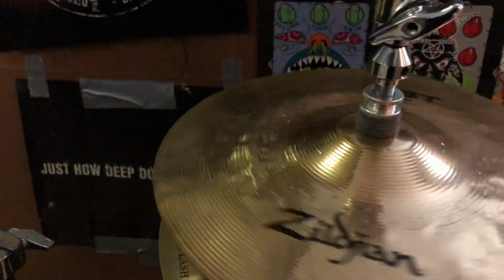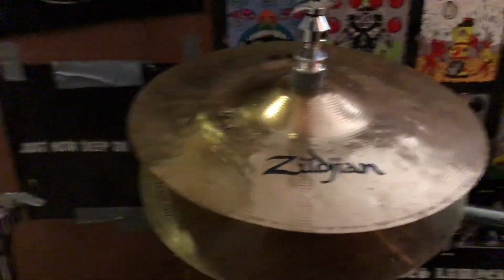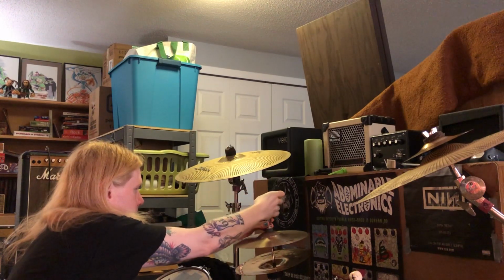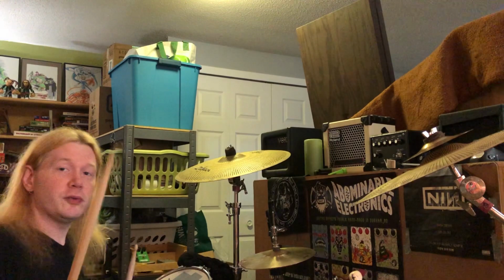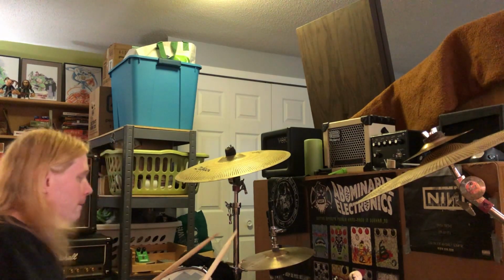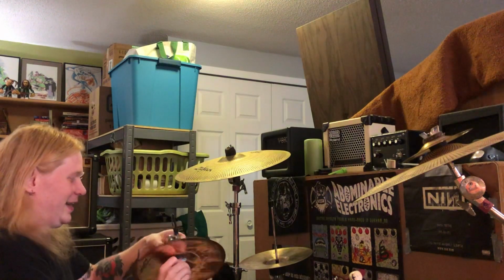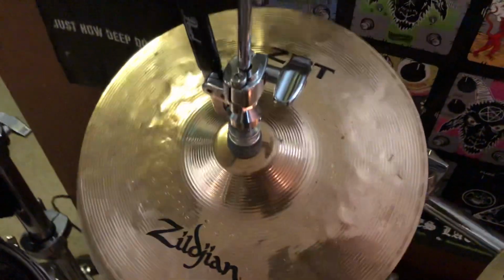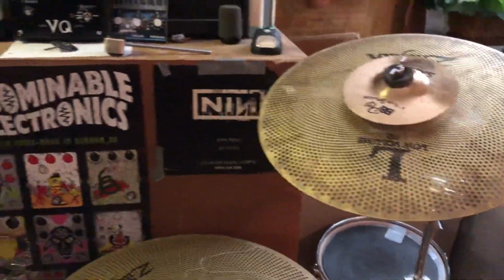Hand Hammering B8 Bronze Cymbals | DIY Zildjian ZBT splash into hi hat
I’ve been watching too many people with talent and tools far far beyond my reach do many cool things in my musical DIY / Hack searches and finally decided at like 3am that it was a good time to hit the garage with two splash cymbals, two hammers, no awl or pick or really any provisions.
I also did this in about a 40-50 degree Fahrenheit garage, warming the cymbals with the space heater or just in a pocket or up my shirt to keep them from becoming colder than my touch, as not to let them become more brittle than they were already.
I’d explain more, but I’m fairly sure I’m going back in with a couple more tools and warmer cymbals, and possibly tape it this time.  If I break something that’s better for the video, right?  ^^
You’re so wonderful for all your subs and all the sweet messages, thank you so so much!
Keep playing, keep experimenting, keep an openmind and never stop drumming!!
Kawaii Luvv, y’all~

note to self: this is upload attempt #3 after also having upload troubles yesterday.